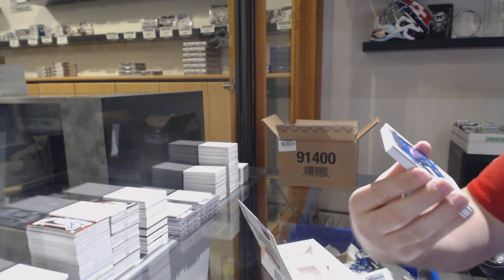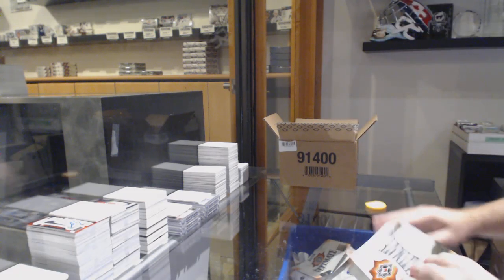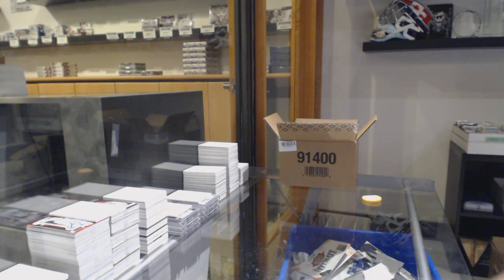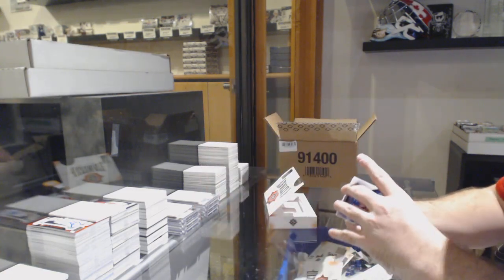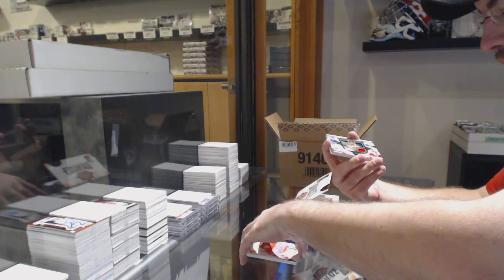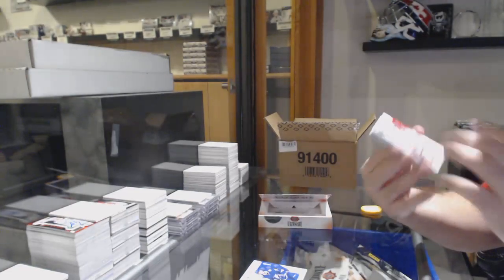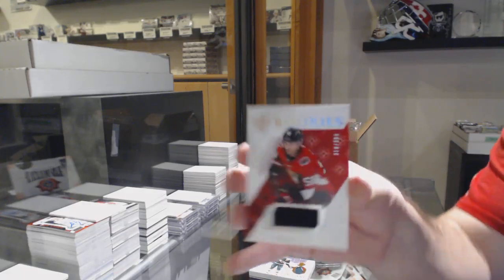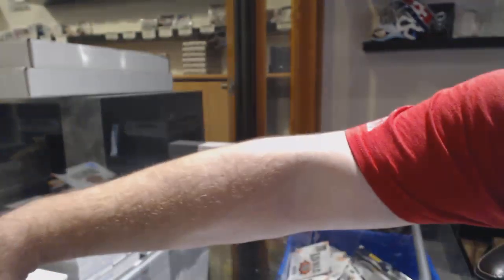18-19 Upper Deck Ultimate Hockey 8 Box Case Break - C&C GB #10,975